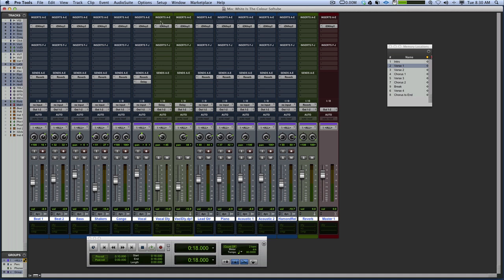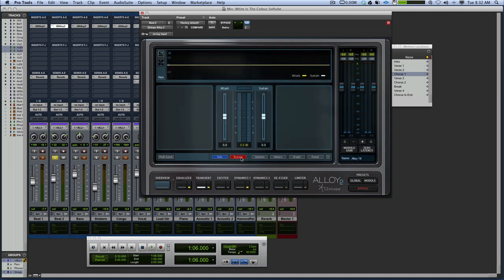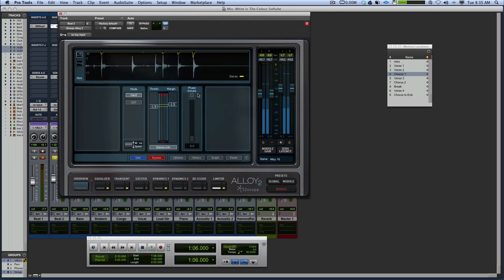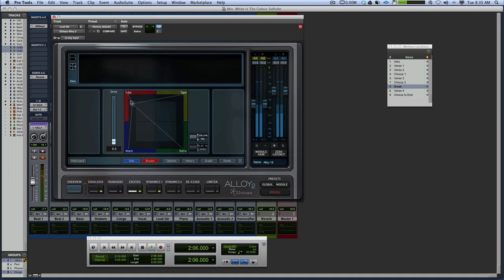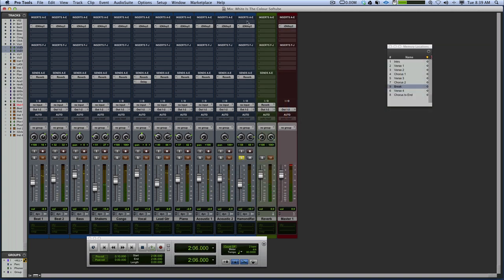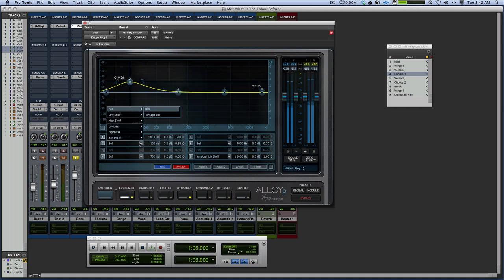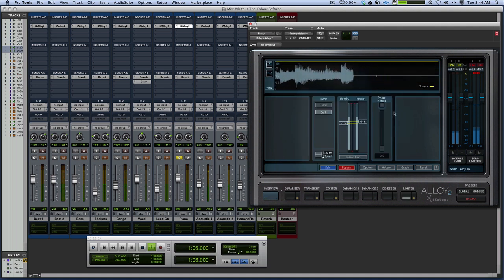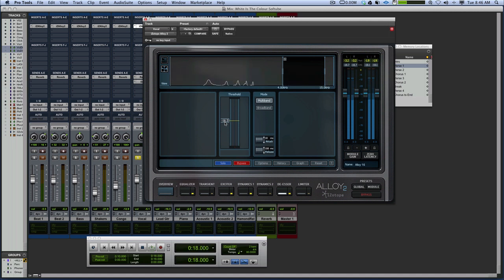Review Of iZotope Alloy 2 Essential Mixing Tools - Extended Video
Russ takes a look at the latest offering from iZotope, the new improved Alloy 2 'Essential Mixing Tools'.

Find out what he thinks is this super extended review on a whole mix.